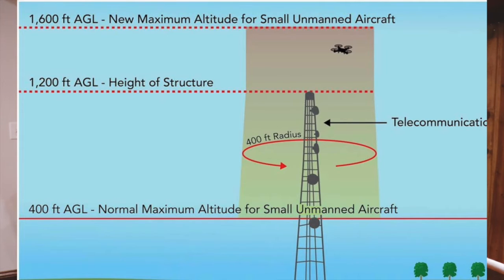Drone Loading and Performance